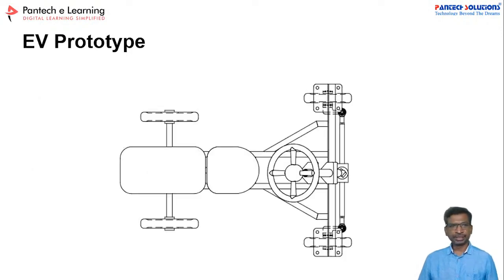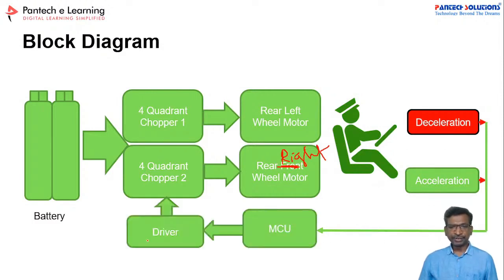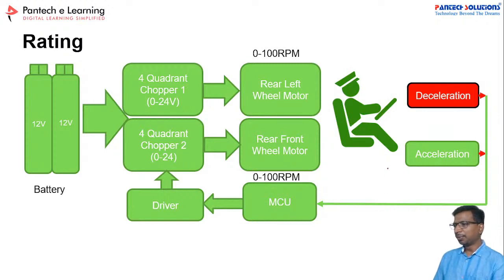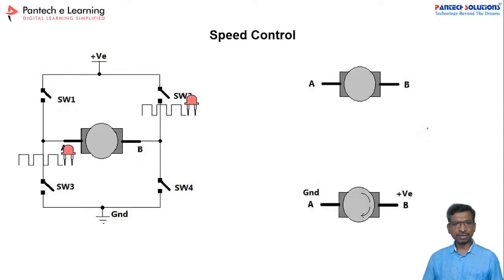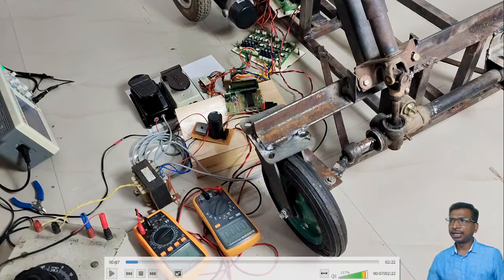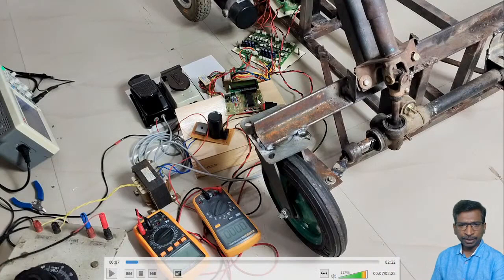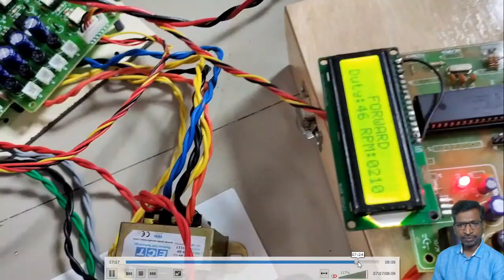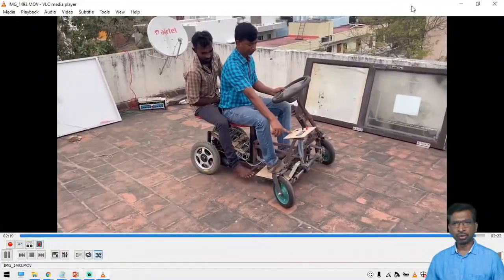✅ Day -30 EV Model Vehicle Fabrication